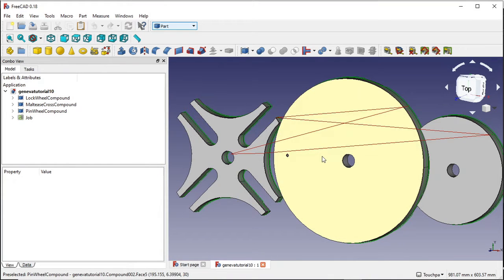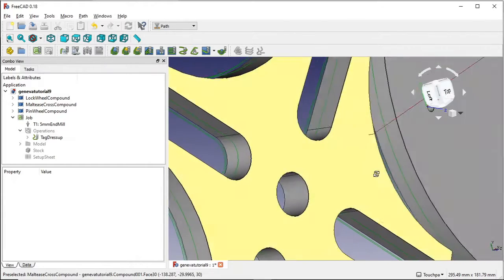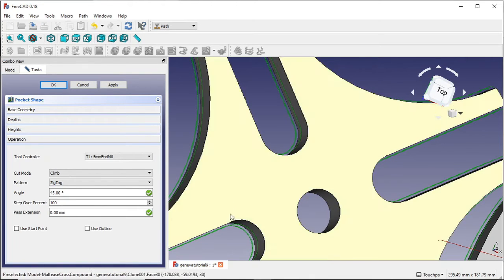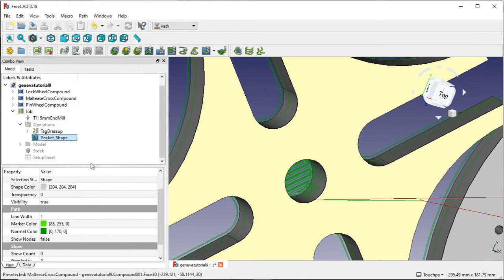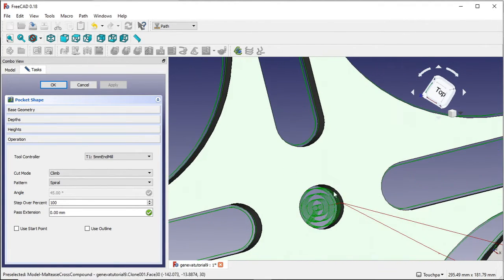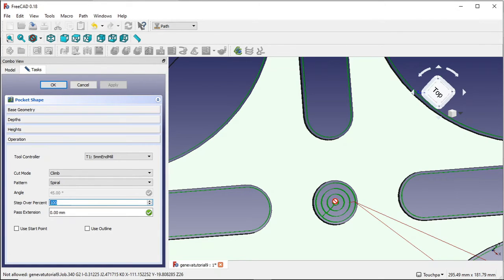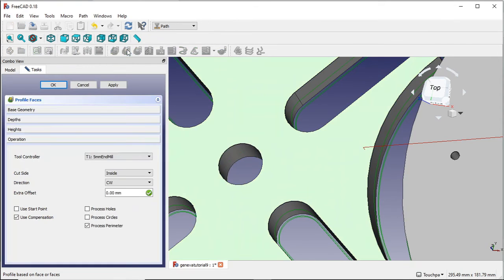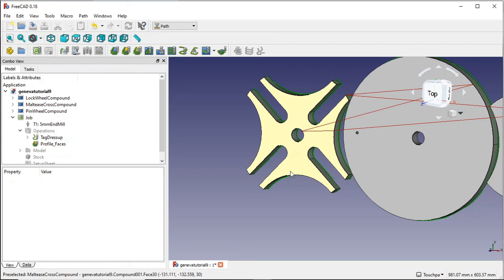Geneva Wheel Build Part 8: Two ways contour / profile axes holes for CNC milling in FreeCAD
The eighth and final tutorial of how to build a fully working Geneva Wheel in FreeCAD. In this tutorial we will use the Path Workbench to contour and profile our axes holes.  We use two different methods, a profile face and a pocket face via the part workbench. We continuing the set up a basic milling tool and use the facing tools to create paths for cutting the individual parts.  We look at spiral and zig-zag cuts, step downs etc. Then a final good luck from me for this series and until next time.